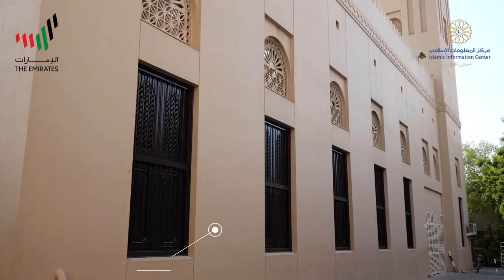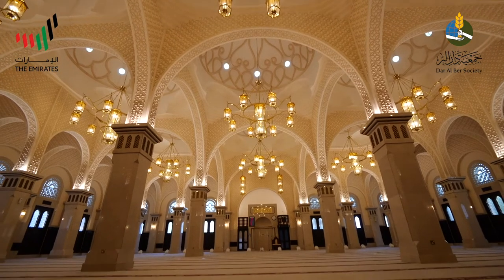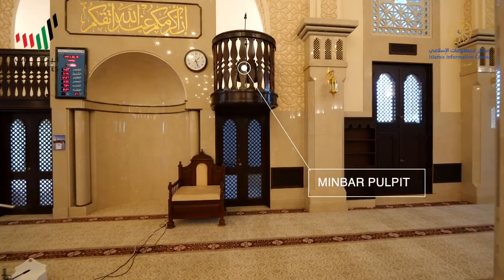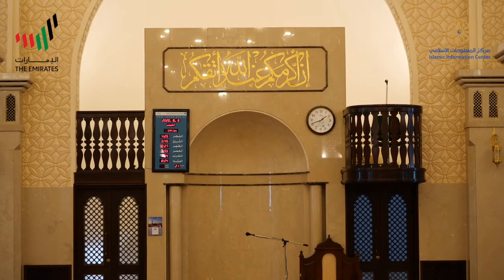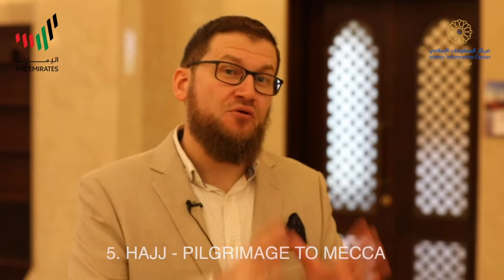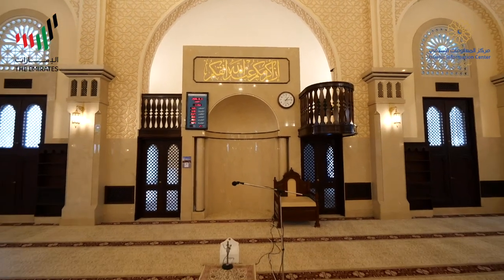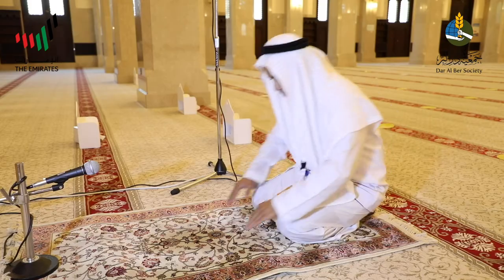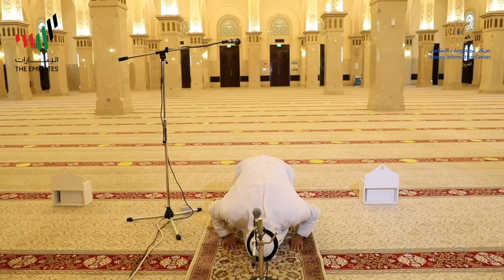Virtual Mosque Tour in Dubai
Islamic Information Center in Dubai invites Non Muslims for a first of its kind Virtual Mosque Tour of the Bur Dubai Grand Mosque. Now sub titles available in Arabic, Filipino and Chinese.